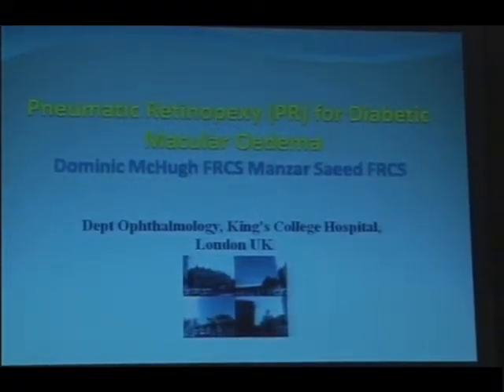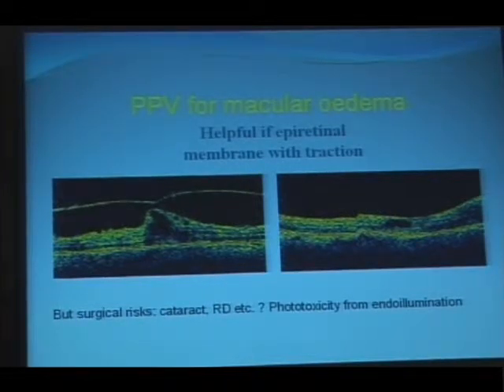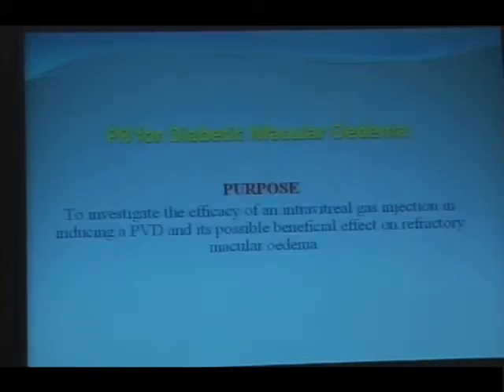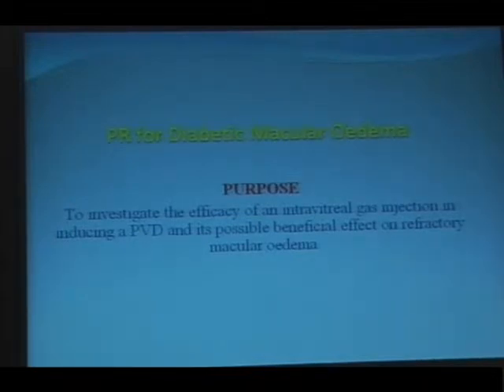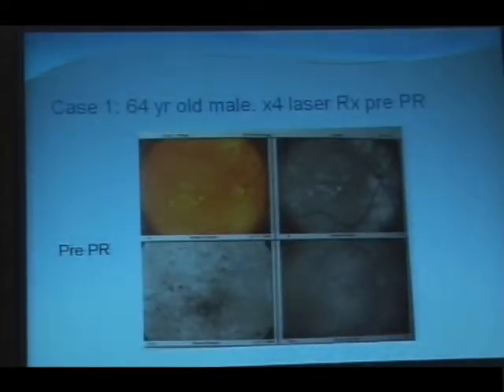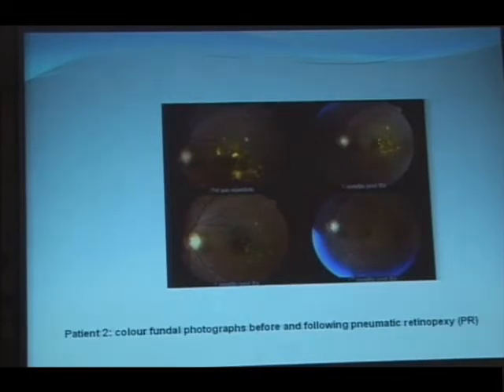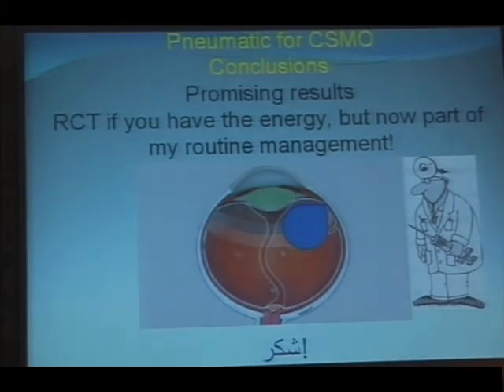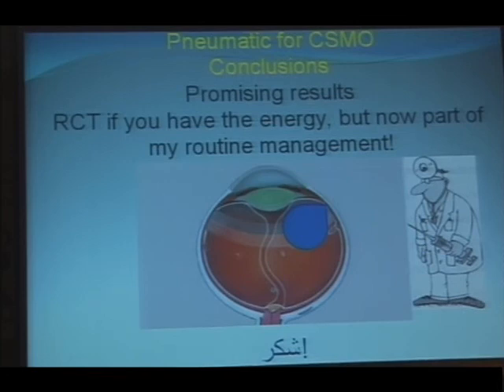Intravitreal Gas in the Treatment of Diabetic Macular Edema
Dr. John Dominic Anthony McHugh is a Consultant Ophthalmologist in the King´s College Hospital, London. His research project leading to award of the Degree of Doctor in Medicine is "An Investigation into the Ophthalmic Applications of Semi-Conductor Diode Lasers" which  was used to perform histological studies on the interactions of infrared laser radiation with ocular tissue. It was then followed by a number of pilot studies investigating the potential efficacy of diode laser photocoagulation of retinal vascular disease and glaucoma. Since then Dr. Hugh have maintained an interest in semi-conductor lasers, with further publications on the subject. He also performed research in a number of areas relating to vitreoretinal surgery, for example alternative methods of retina reattachment.

Dr. Hugh had an Allerton Vision Research Fellowship for Doctoral Project on 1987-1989. He was also given a LORS Grant for a Study of Transscleral Photocoagulation in January 1994-May 1994. He was a recipient of the Storz Prize in Ophthalmology in 1995 as well as the Military Academy Medal, St. Petersburg in 1996.